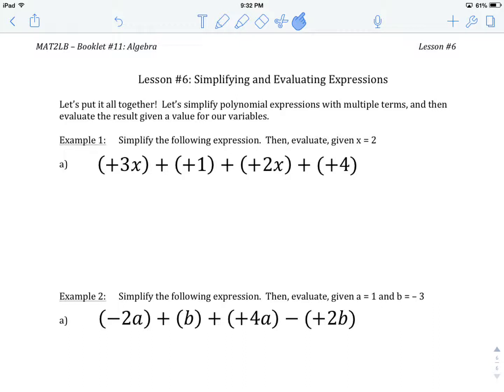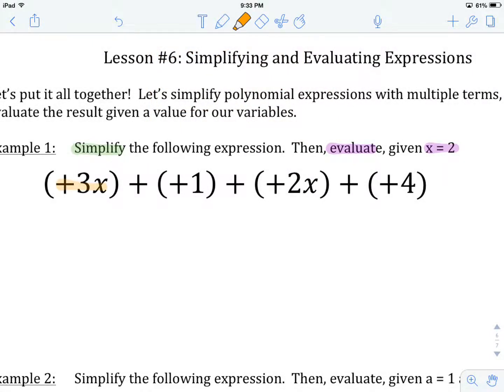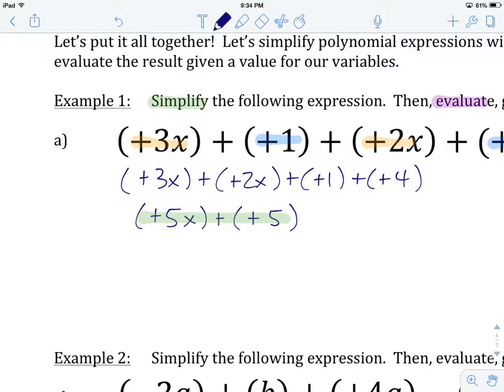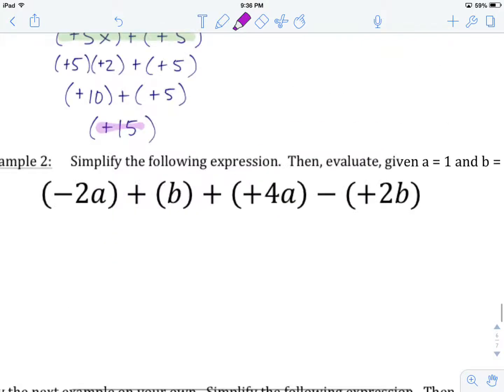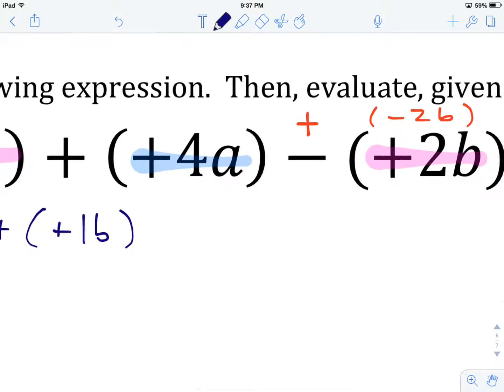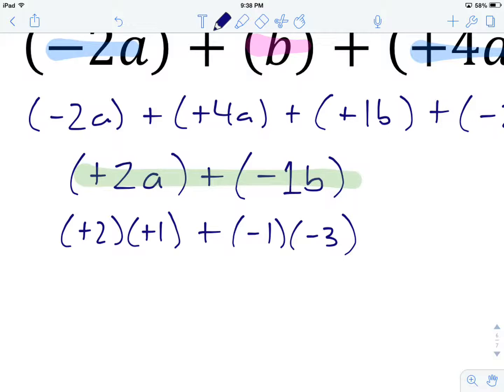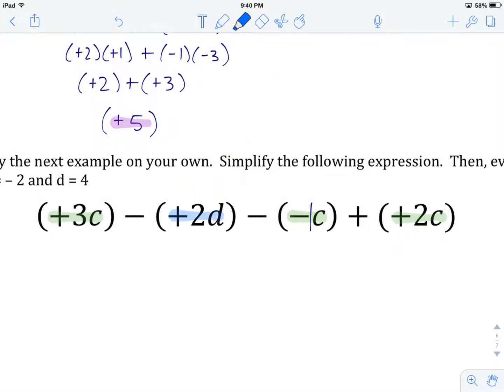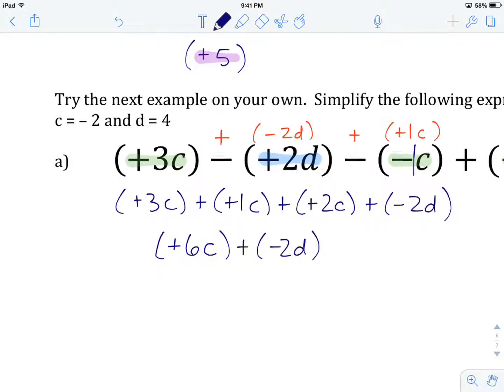Grade 10 FF Math: Unit 11 Lesson 6 - Simplifying and Evaluating Expressions